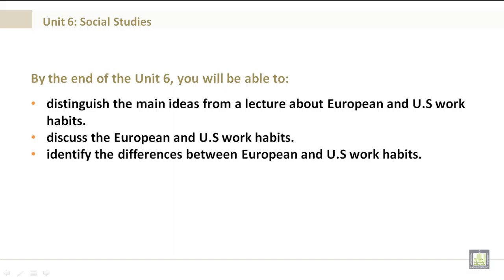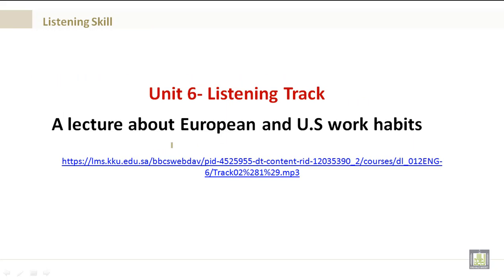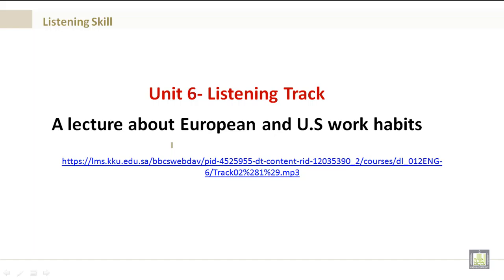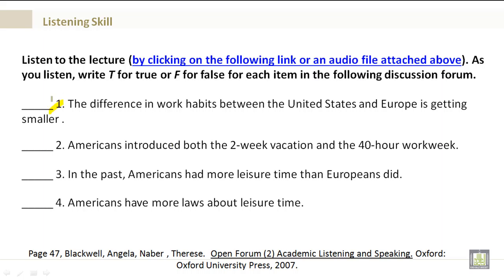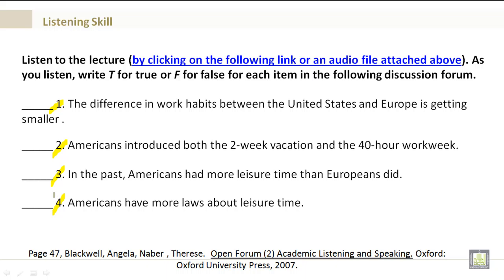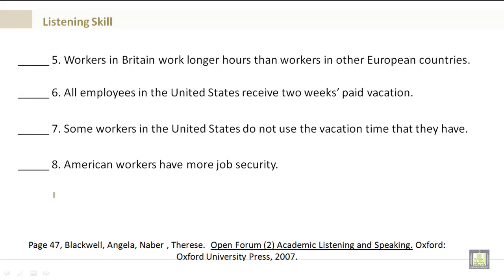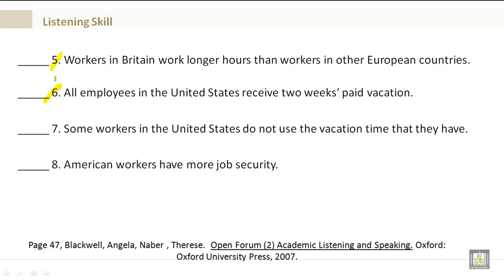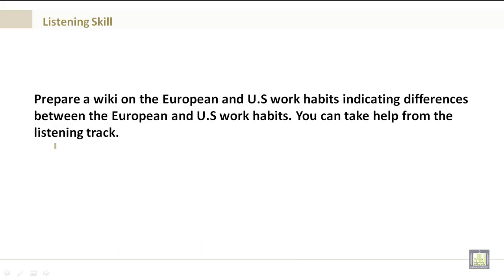Intensive English | Listening U6 | Social Studies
Listening U6
Social Studies
Distinguish the main ideas from a lecture about European and U.S work habits.
Discuss the European and U.S work habits.
Identify the differences between European and U.S work habits.